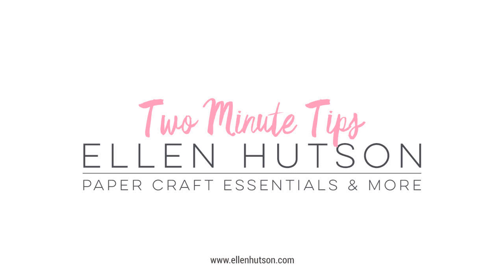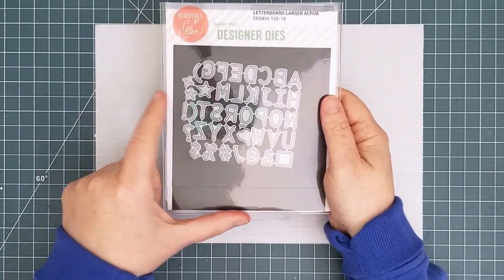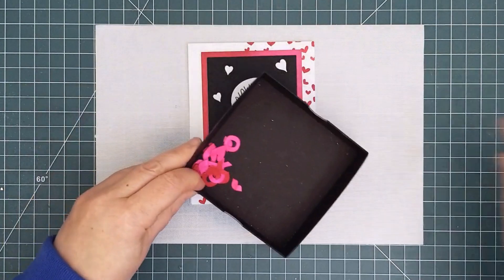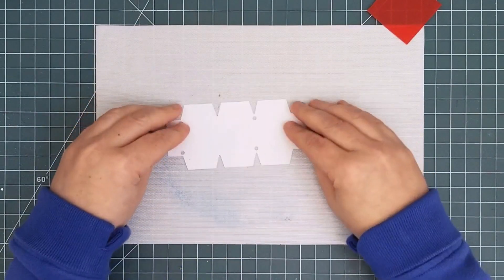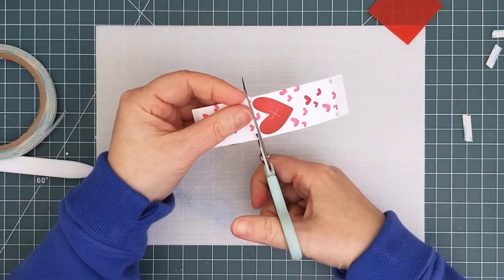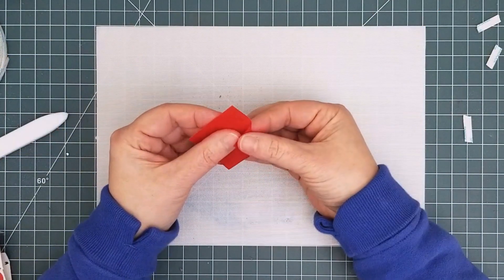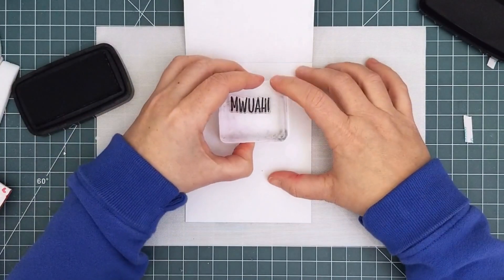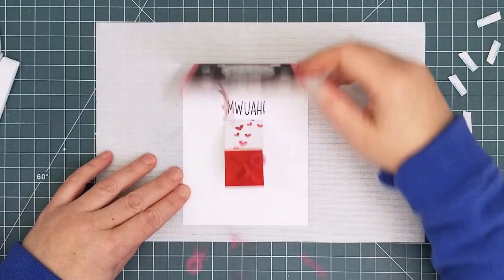Two Minute Tip: Confetti Flinger with Confetti Kisses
Create a fun, interactive card with the Essentials by Ellen Confetti Flinger and Confetti Kisses.